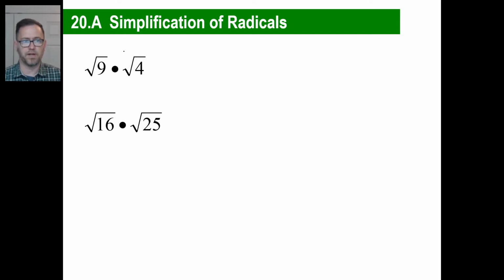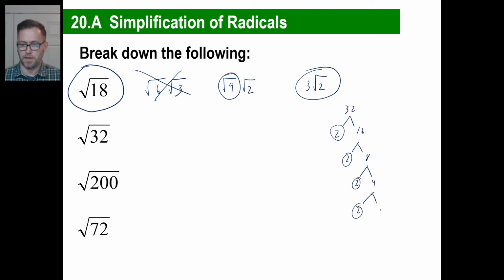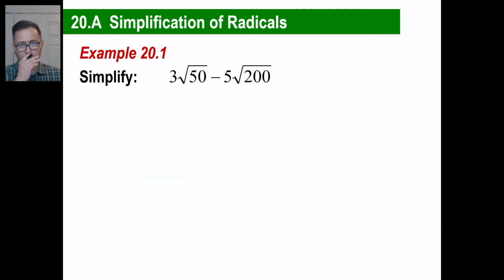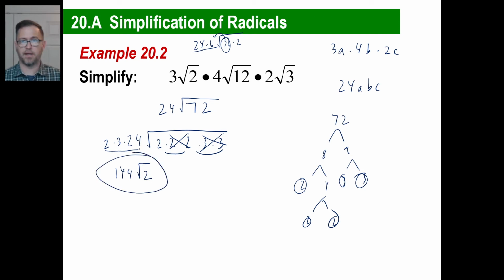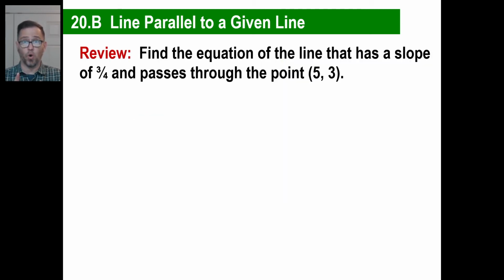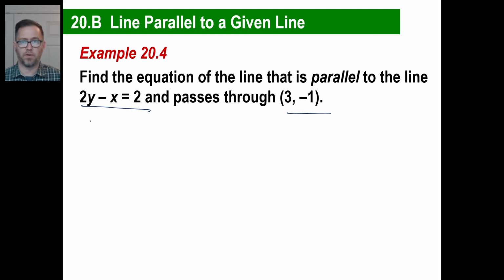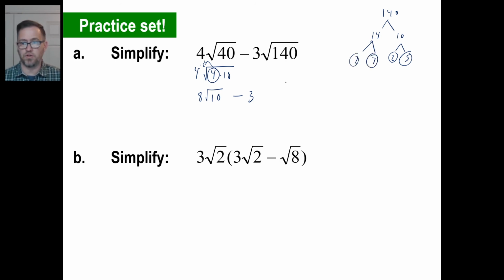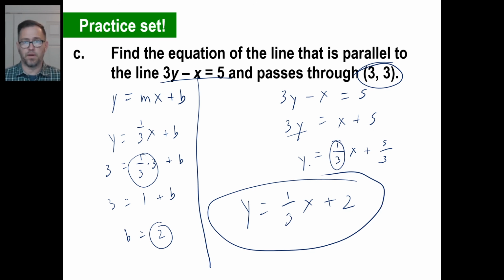Saxon Math - Algebra 2: 3rd Edition (Lesson 20 - Simplifying Radicals, Line Parallel to a Line)